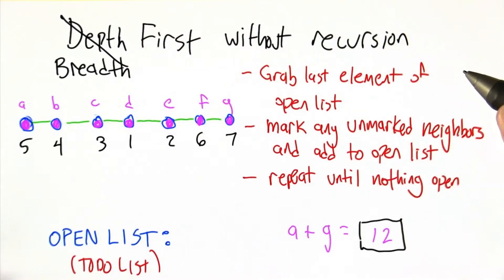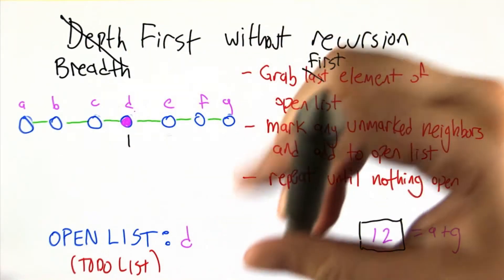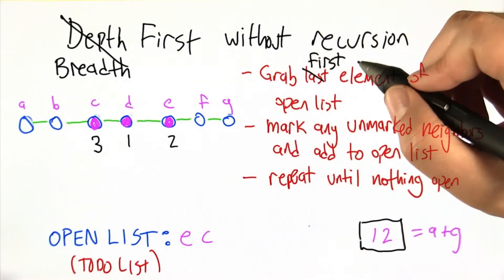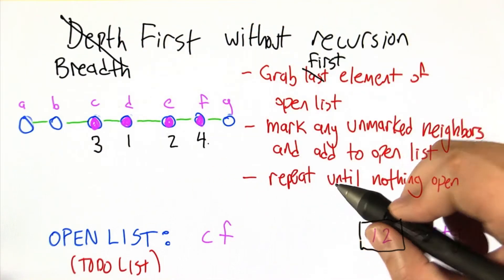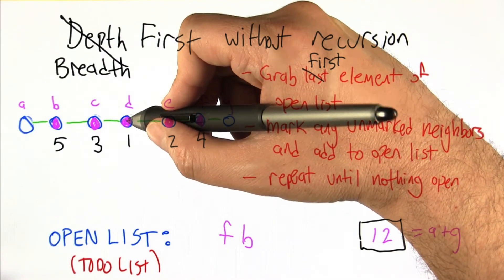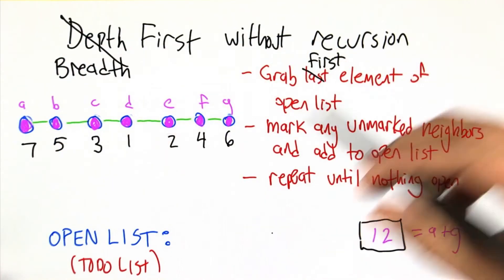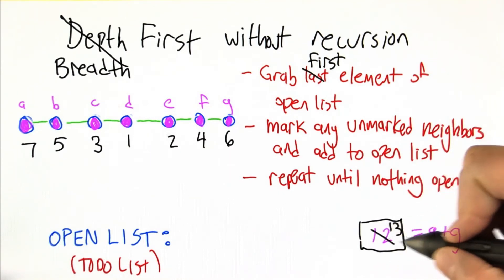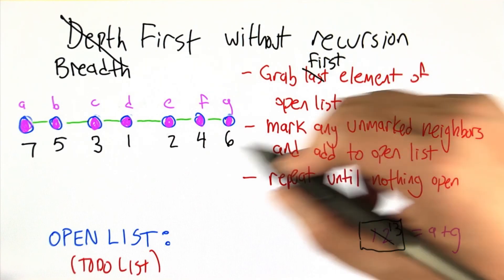Breadth First without Recursion - Intro to Algorithms